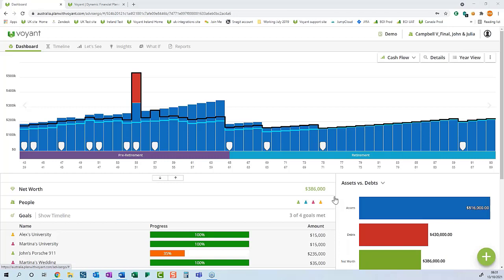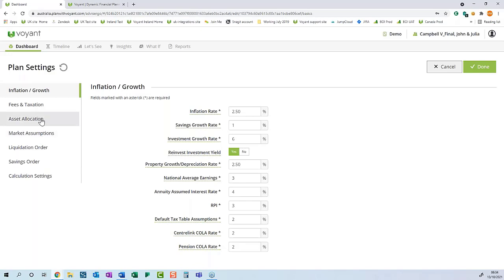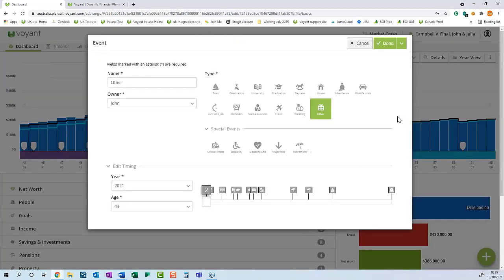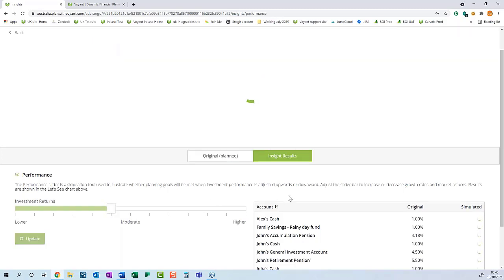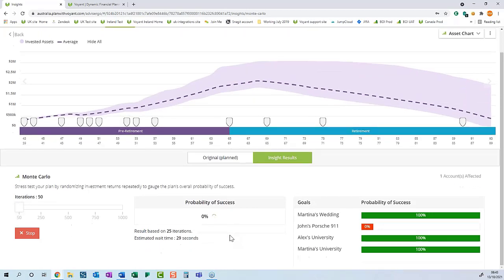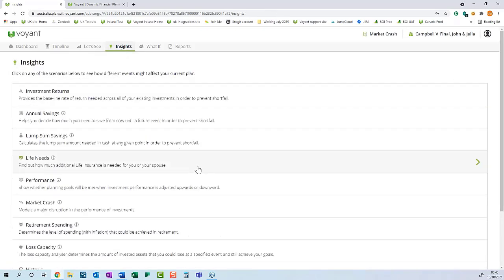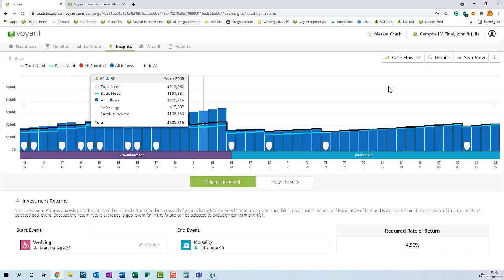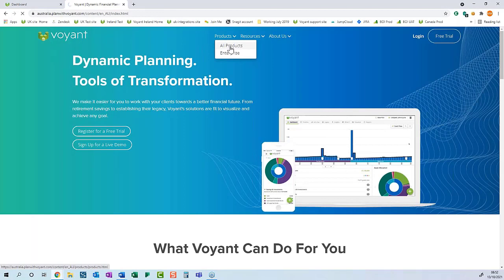Webinar Series - Stress Testing - Australia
In this webinar we look at how to Stress Test the Investments in a Cash Flow plan. This includes how to model Market Crashes and using the Insights area. We will also cover growing assets by a Portfolio rather than an Entered Growth Rate and what impact this has when running the Insights.